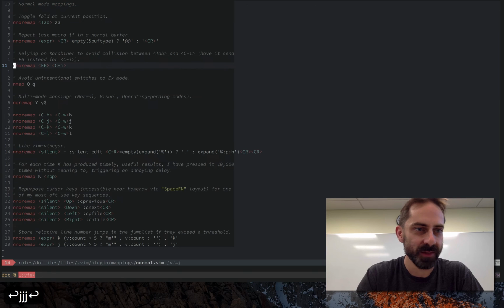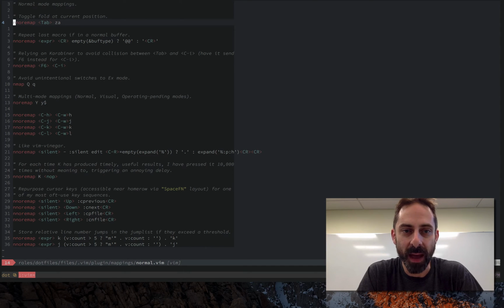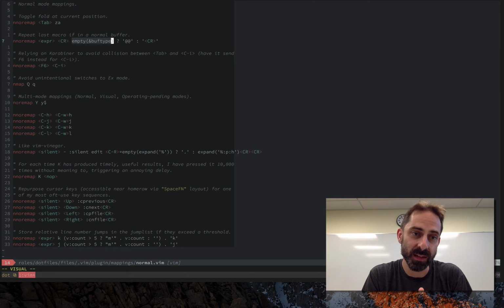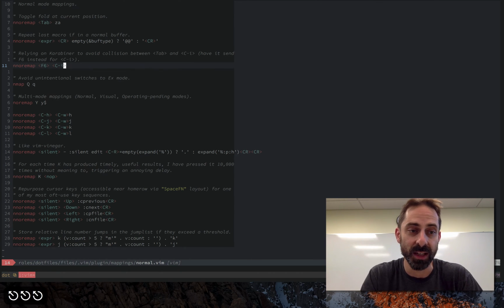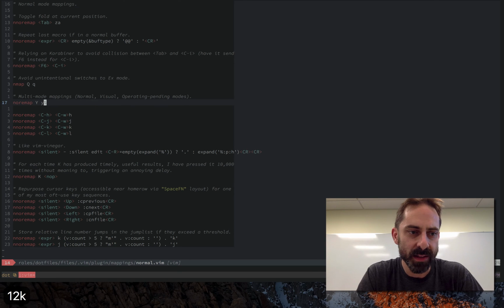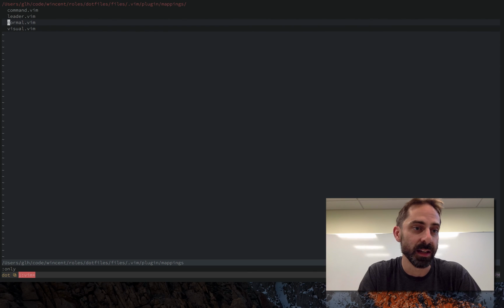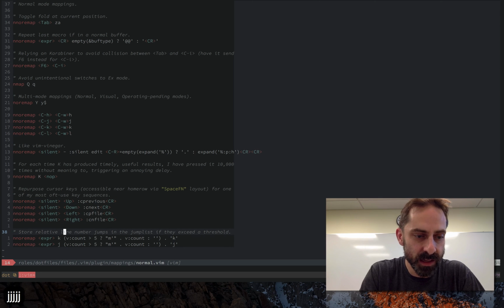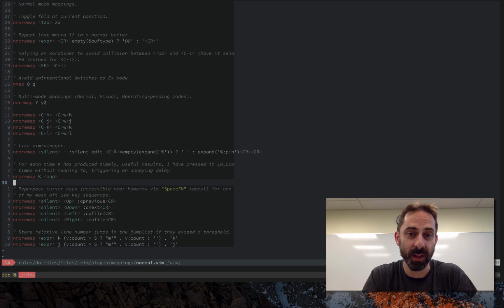Vim screencast #30: Normal mappings